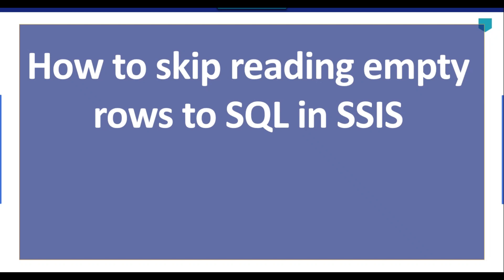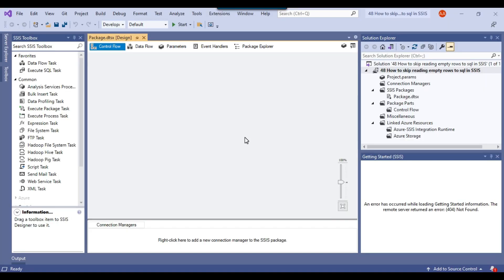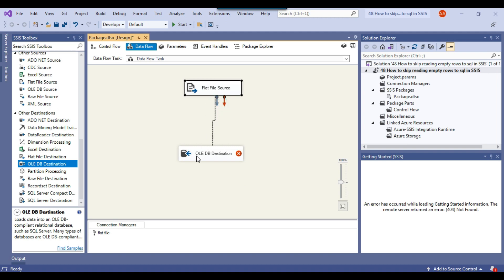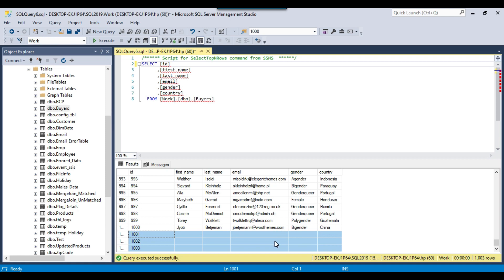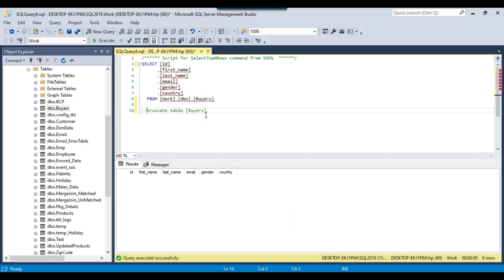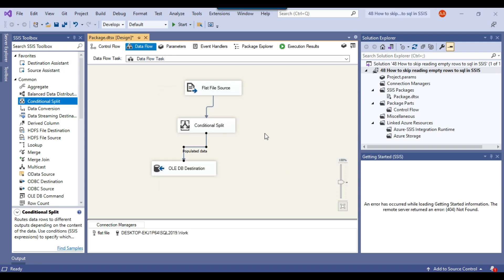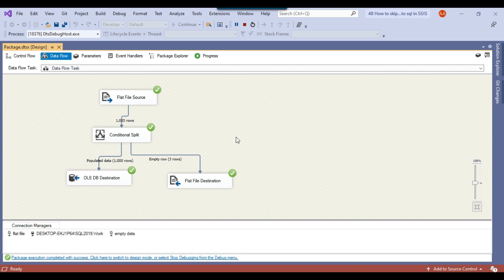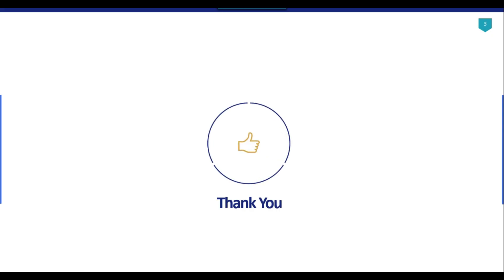48 How to skip reading empty rows to sql in SSIS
how to skip reading empty rows to sql in ssis

How do I skip a row in SSIS?
How do you prevent blank rows in SQL?
How do I skip a bad row in SSIS flat file source?
How do I filter null values in SSIS package?

Happy Learning.